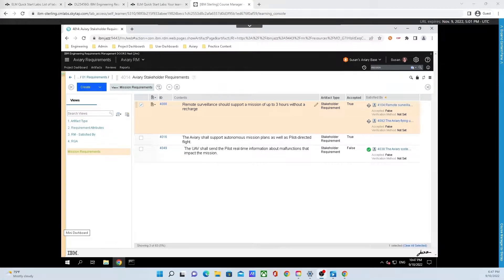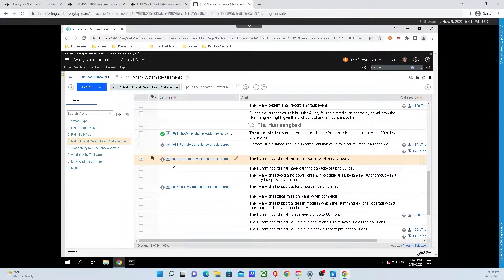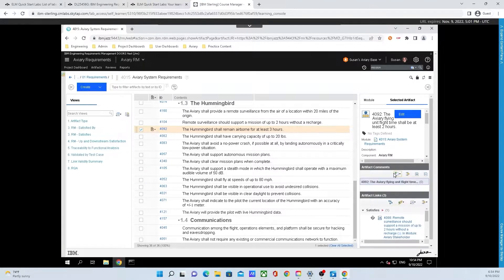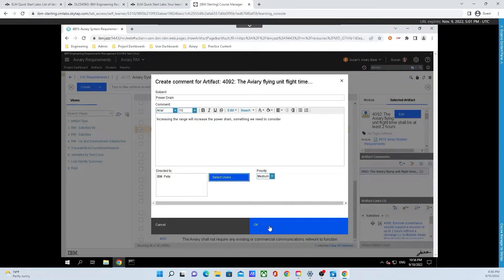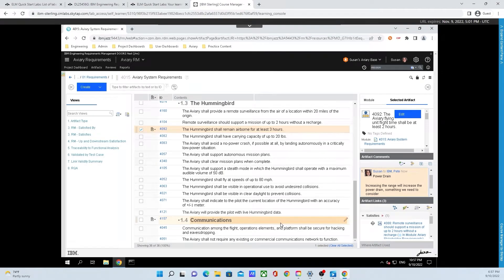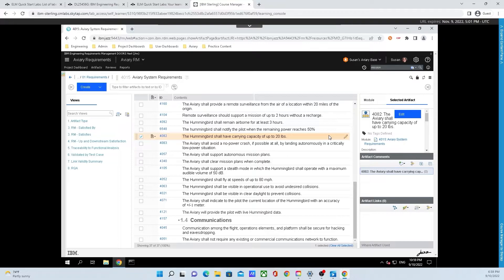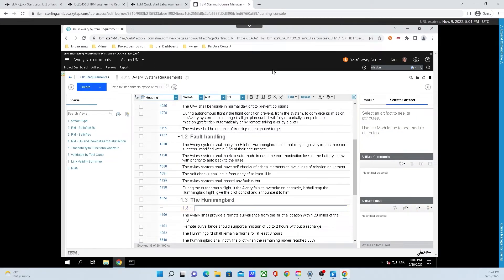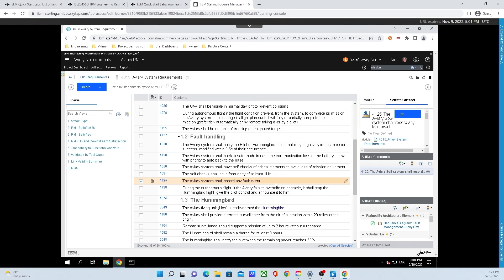DOORS Next Generation: Part 4 Getting Started with Engineering Requirements Management Quick Start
for more IBM Engineering Lifecycle Management tutorials and articles!

Get started with IBM Engineering Requirements Management solution DOORS Next.